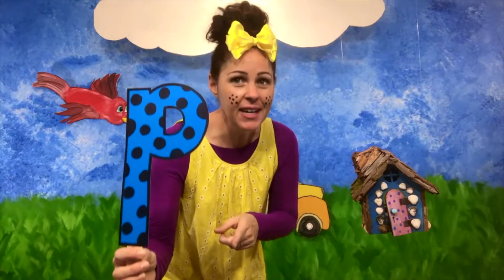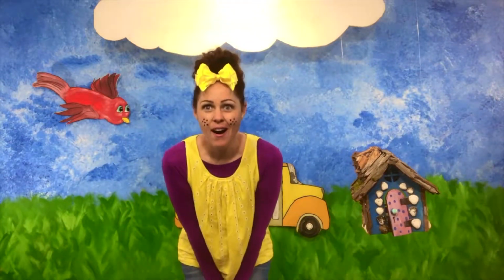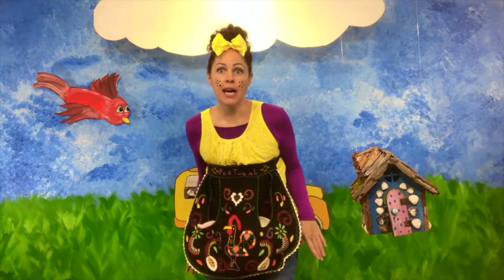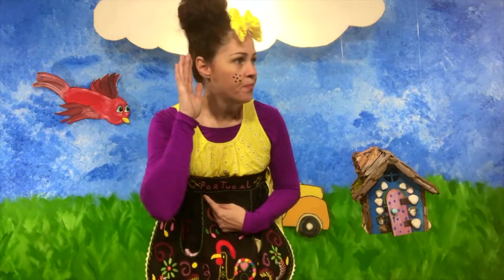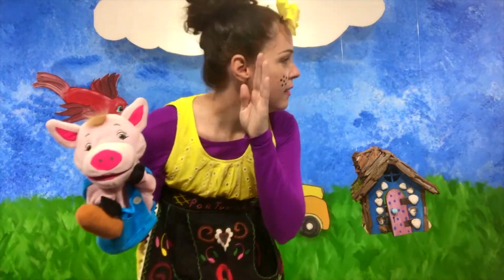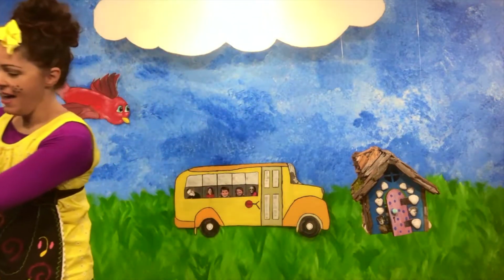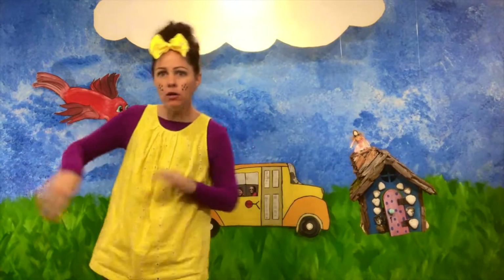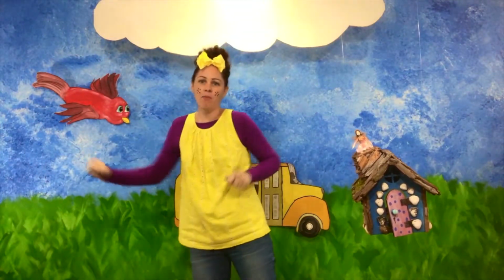Learn The Alphabet ~ The Letter "P"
Learn the alphabet with Bee Bee Dot.  Hi kids, we will be learning the letter P!  I will introduce some objects that start with the letter "P" and we will also play a fun guessing game.  Don't forget about Fairy Fran, she's full of fun educational facts about things that start with the letter P.  Stick around until the end, when I put on my magic glasses and look around to see who's out there watching me!

Don't forget to click the like button and mention your name in the comments and I might be able to see you on one of the videos!  :)